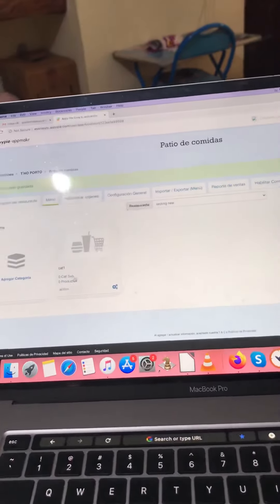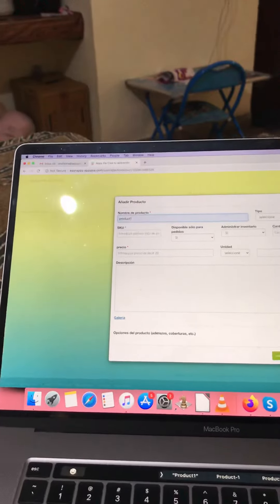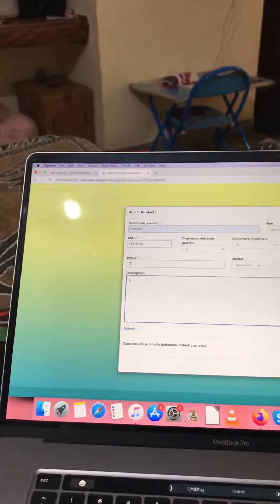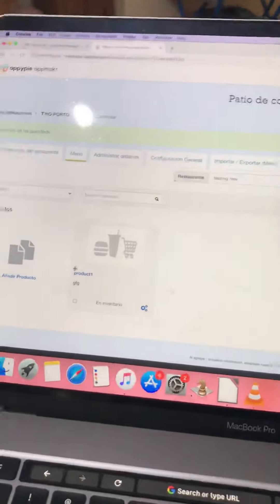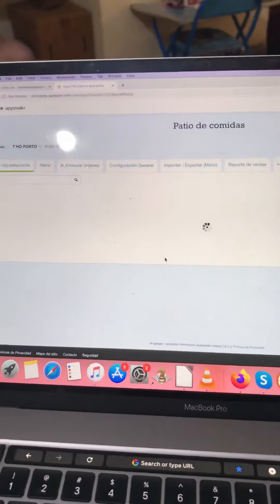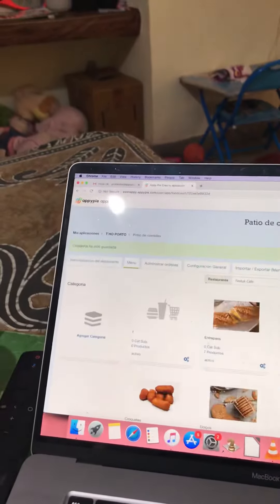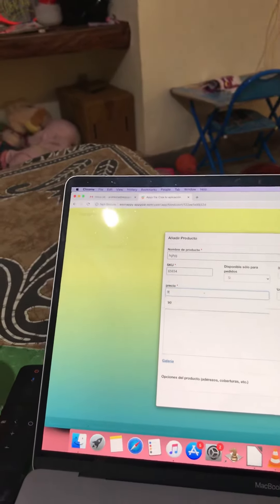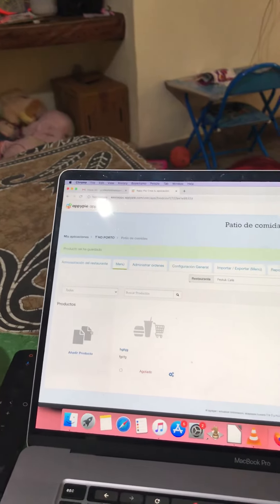28 July 2020